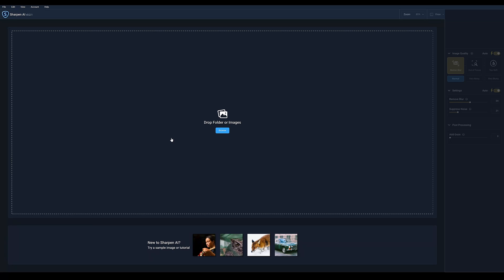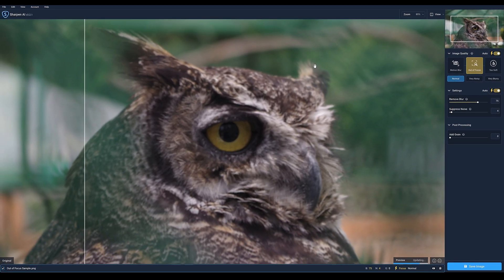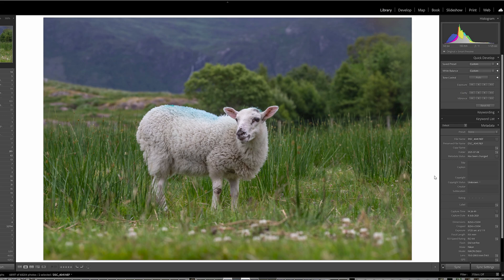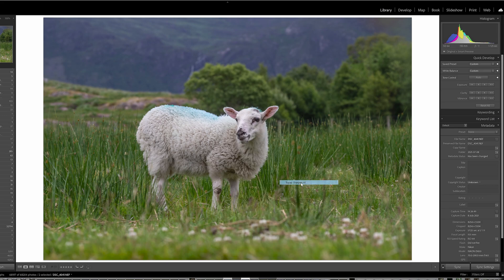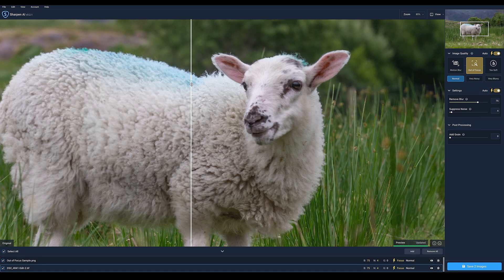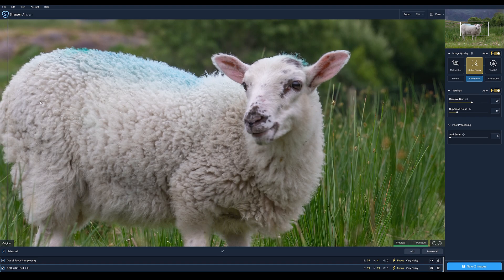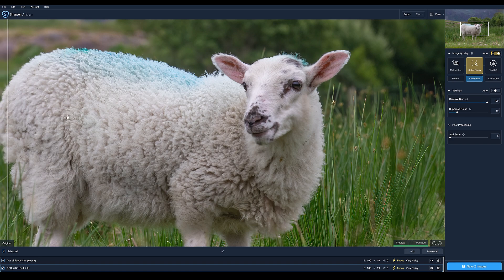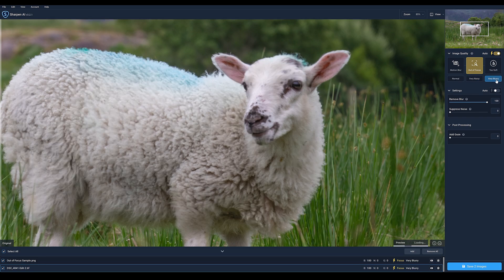Topaz Sharpen AI review and tutorial, how is this real???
Topaz Sharpen AI review and my topaz Sharpen AI tutorial. There is a new version out and it's Sharpen AI version 3.2.2 in this  Sharpen AI Review I explore how well it works with a real photograph as well as their sample image.

The Image quality bundle has Sharpen AI, Denoise AI and Gigapixel AI in it and it will cover all your photography recovery needs.

The day everyone likes one of my videos is the day I get worried :-)  If you have any questions then leave a comment and I will try my best to answer it for you. Chocolate cookie on the way to you then if you do all that :-)

0:00 editing the demo image.
1:40 My own image and what's wrong with it.
3:19 Editing my image.
3:56 Auto editing results in "out of focus" & "Normal".
5:10 Auto editing results in "Very Noisy"
5:59 Manual edit in "Very Noisy"
7:35 Editing in "Very Blurry"
9:59 Comparing "Normal", "Very Noisy" & "Very Blurry"
12:12 Saving the edited photograph
12:55 Sharpen AI Conclusion